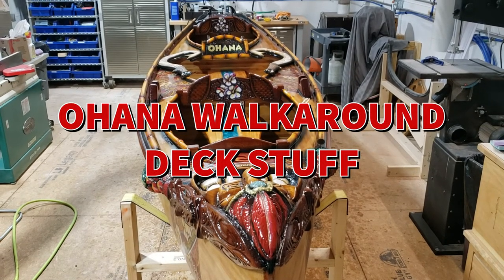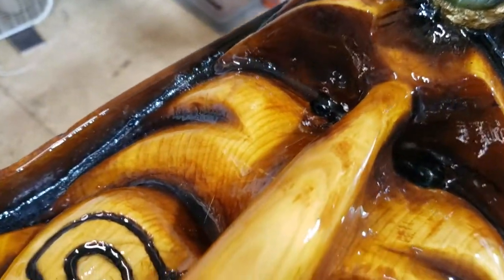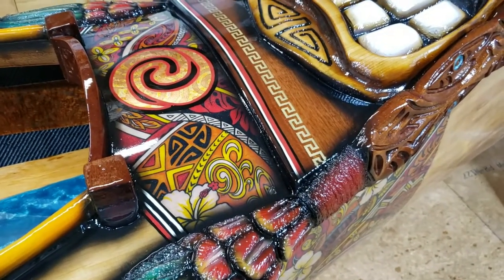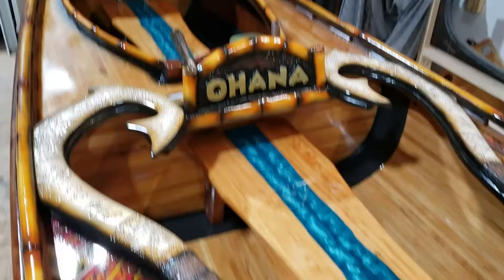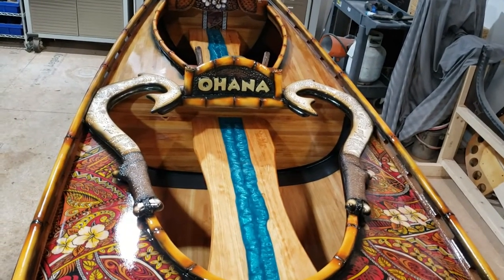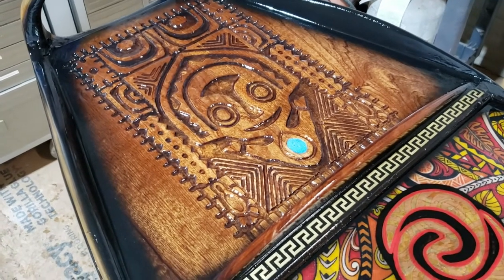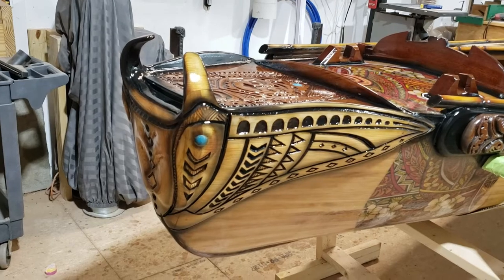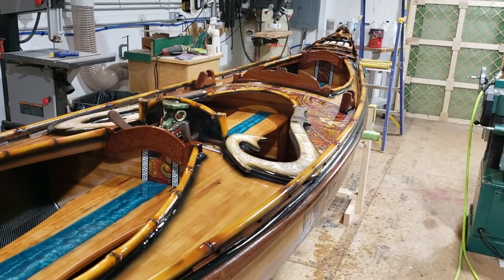OHANA Walk-around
Hello. This is a walk around showing some of the details of the canoe deck before it is turned to complete the bottom.